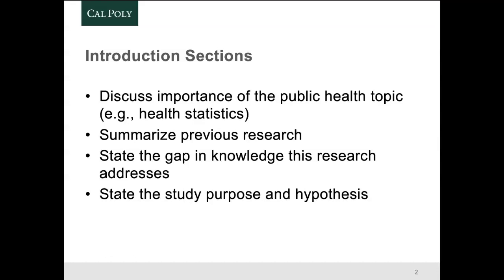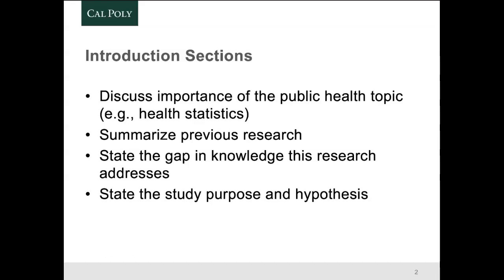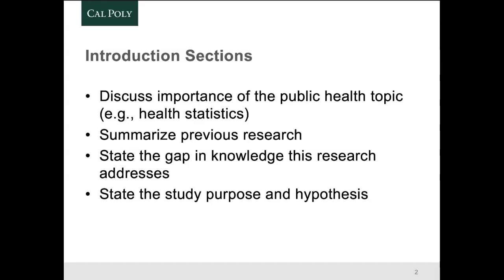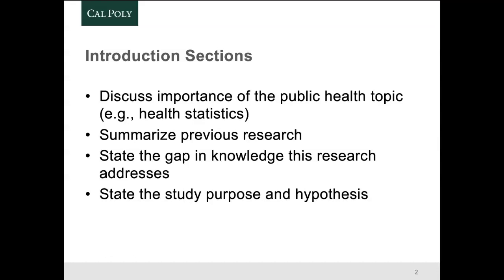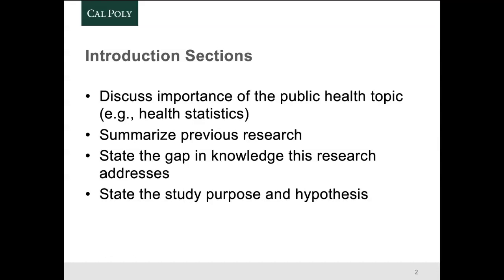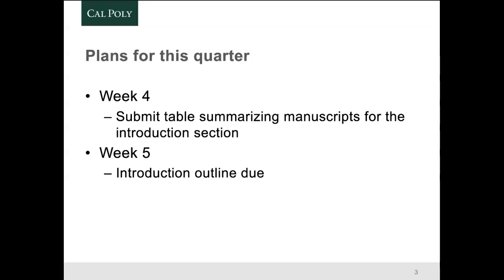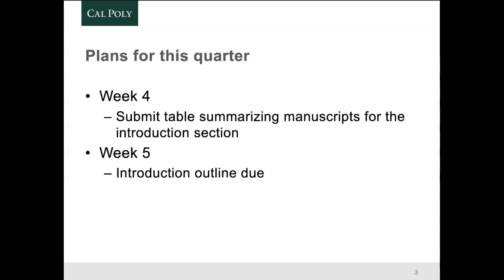Writing the Introduction of a Resarch Paper